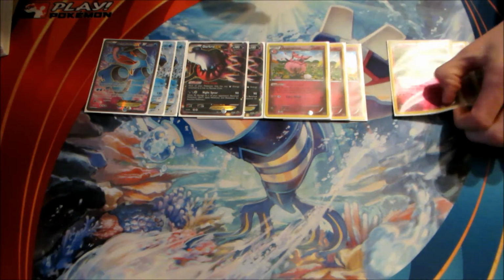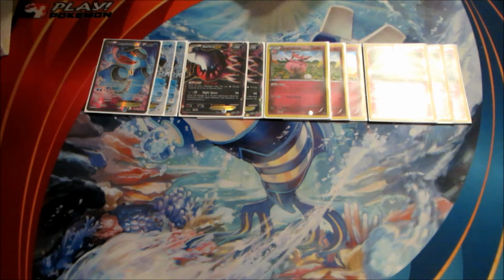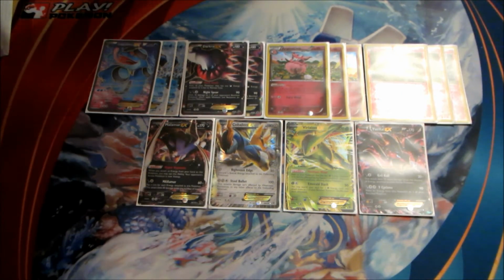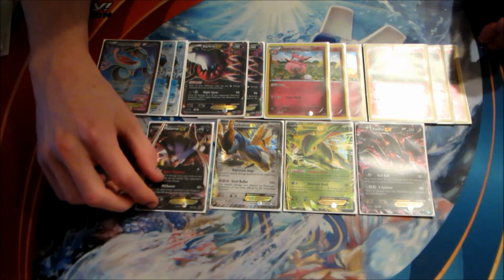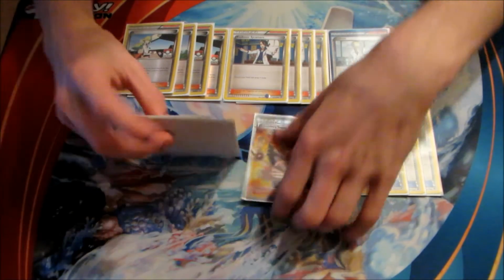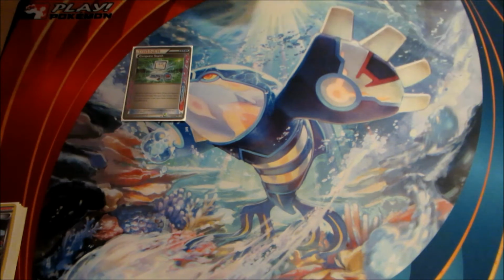Seismitoad Aromatisse Top 32 Lancaster Regionals Deck List!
The only real problem I had with this deck is not being able to finish games, so if you are able to play quickly and you like lock decks then this deck is ideal for you.